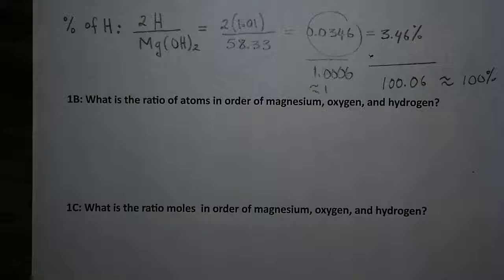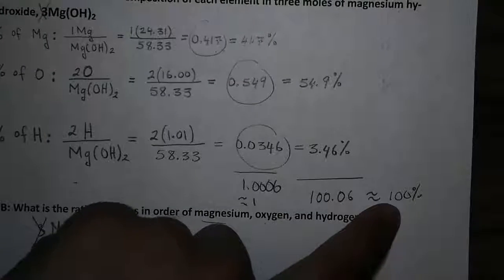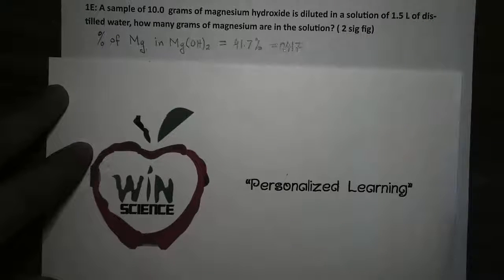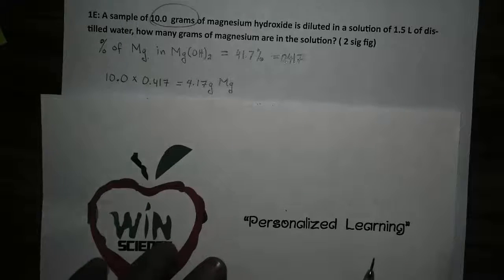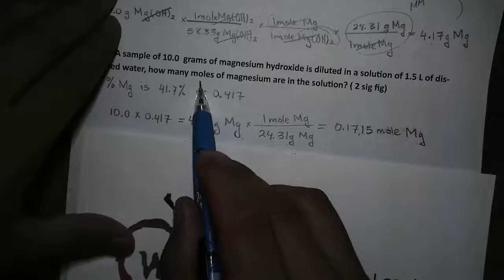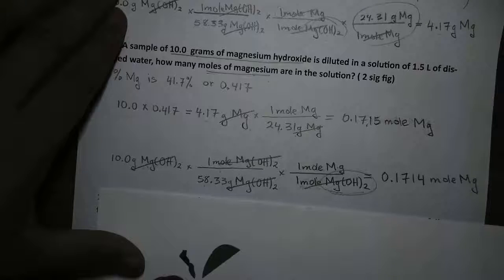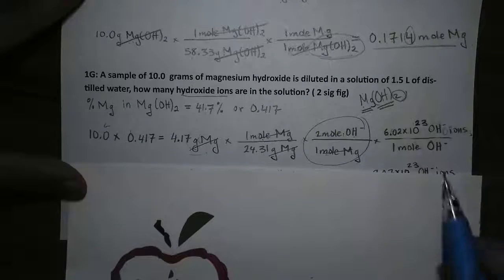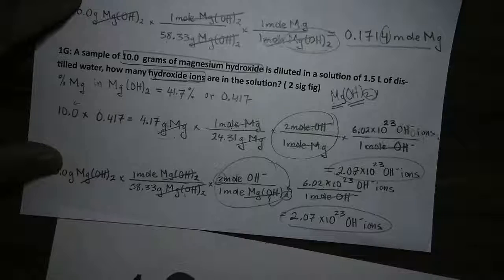Calculate Percent Composition AP Chemistry | Stoichiometry | Winscience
Calculate ap percent composition.